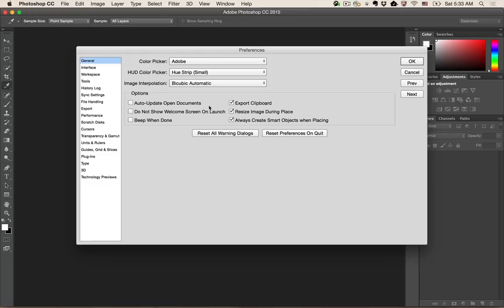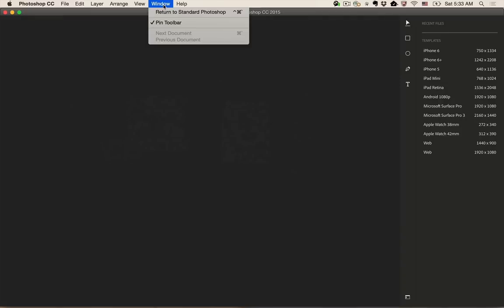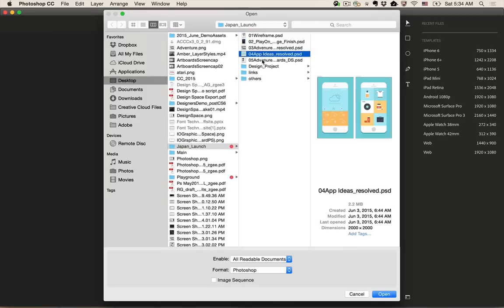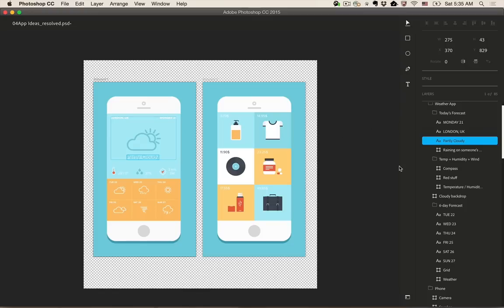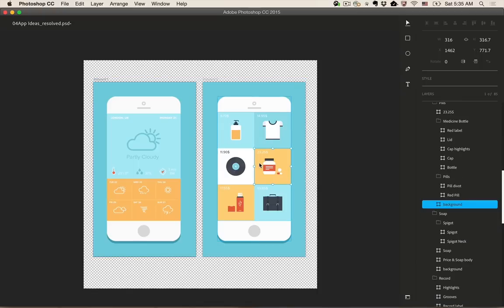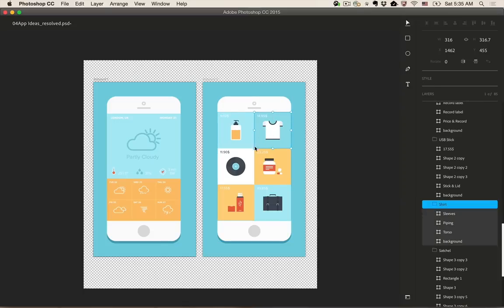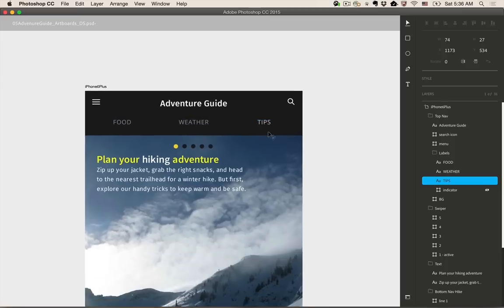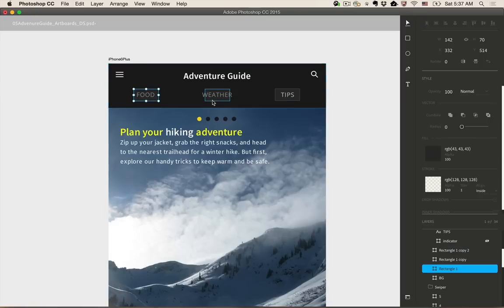Introducing Design Space (Technology Preview) | Adobe Photoshop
Zorana Gee, Senior Product Manager for Photoshop, shares an early look at Design Space – a new environment customized for web, UI and app designers that is shipping as a Technology Preview inside the 2015 release of Photoshop CC. Design Space delivers a sleek new interface with tuned interactions and new features targeted for your design workflows in Photoshop. Your entire Photoshop Design Space experience is optimized for common web, UI and app design tasks –minimizing clicks, mouse travel, panels, dialogs and clutter. With the creation of Design Space, we are doing something fundamentally different for our designer customers. For the first time ever, Photoshop is releasing a feature at the beginning of the development process (long before it’s finished) and shipping it as a Technology Preview so that you can give us feedback, and we can develop it to specifically meet your needs. This means it is not complete. It has workflows that need more work and introduces changes to Photoshop that may tax your muscle memory. We are doing this because we want your input from the beginning, to hone it specifically for you.

Designers, visit us at these links to share your feedback on the experience and help us best meet your needs.